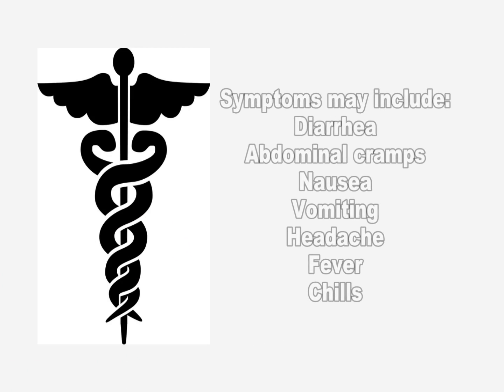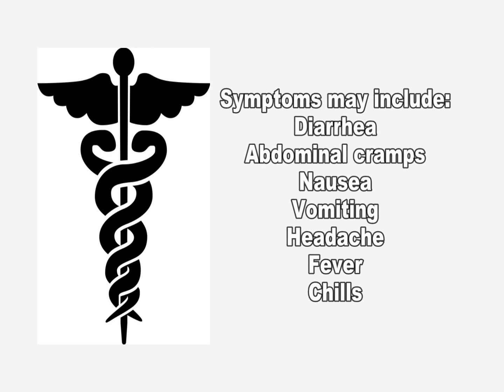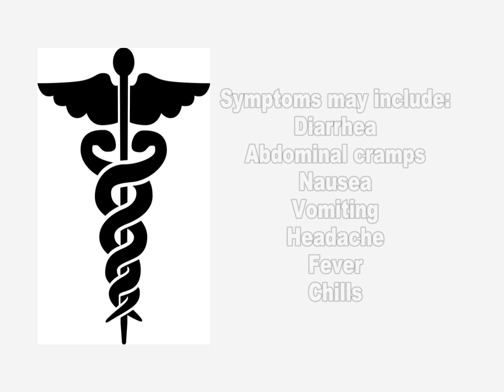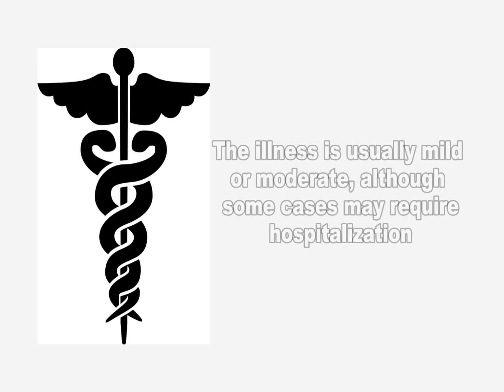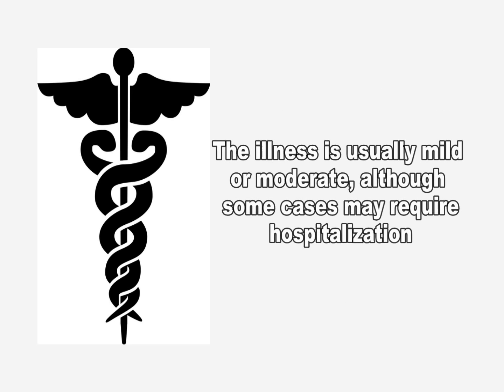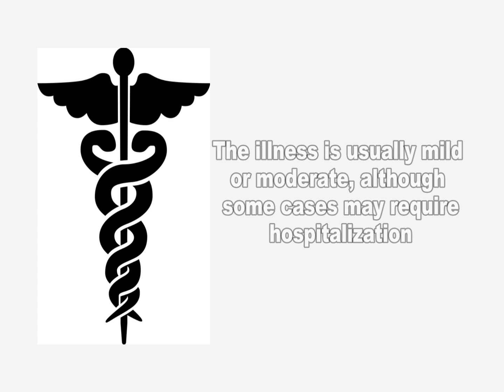Vibrio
Vibrio is a Gram-negative type of bacteria possessing a curved rod shape.  Several species can cause foodborne infection, usually associated with eating undercooked seafood.  Vibrio is frequently isolated from the estuarine and marine environments of the United States.